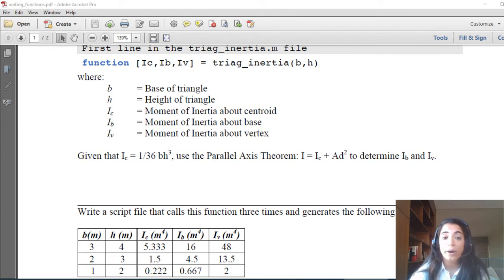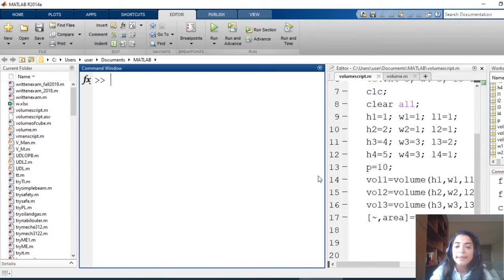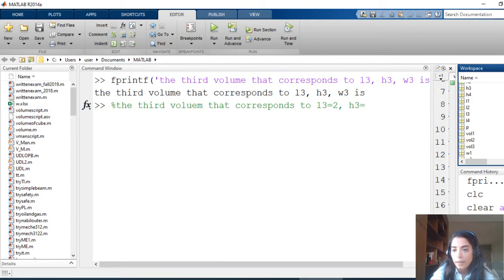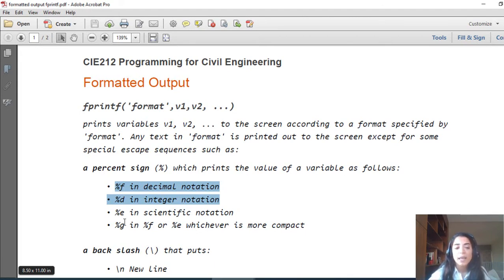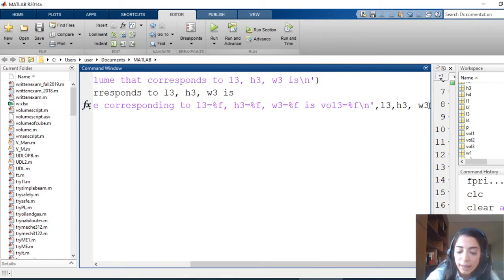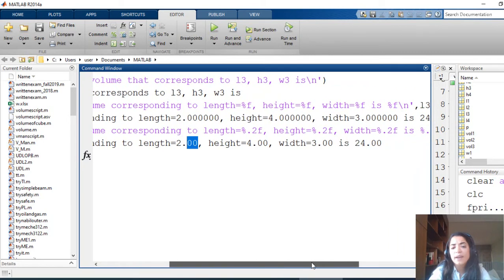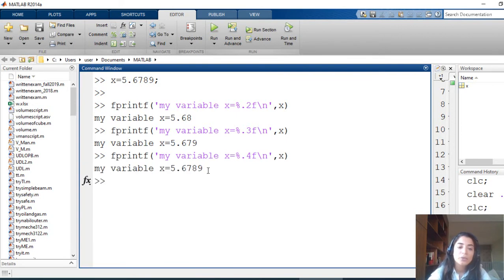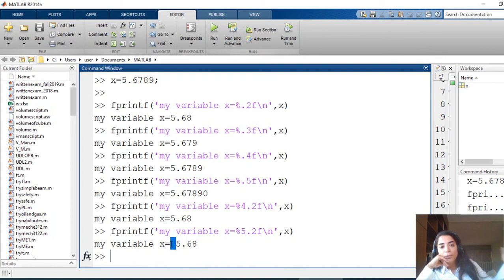Matlab-formatted output (fprintf %f) and user-defined function-part 21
In this video, we will introduce how to format the output printed using fprintf and again how to call a function in order to printout a table on the command window.